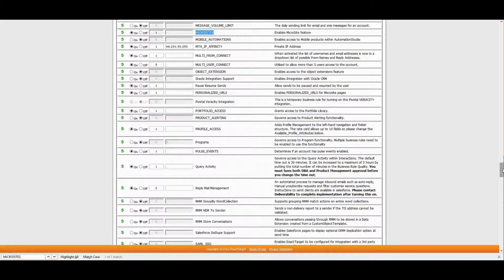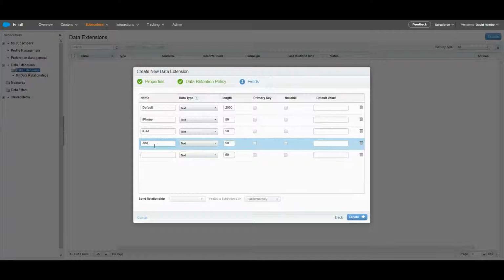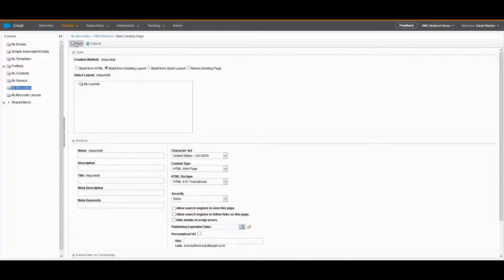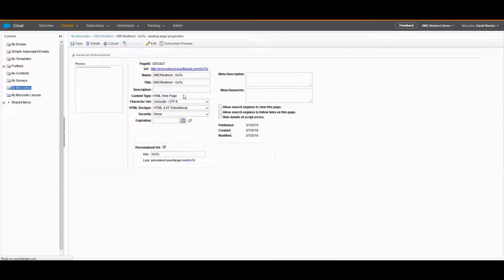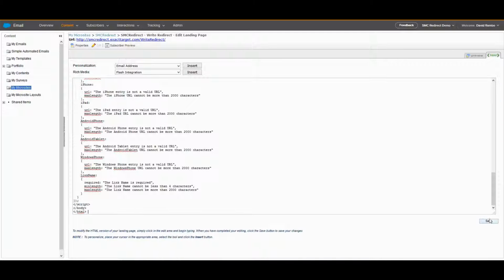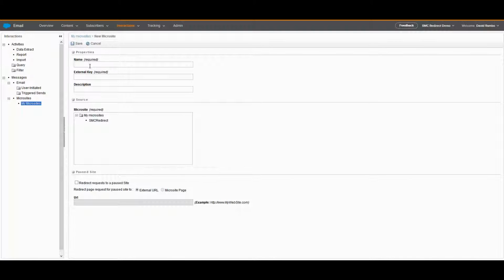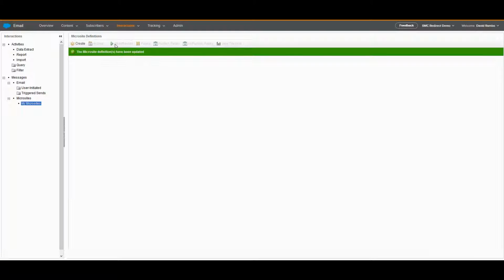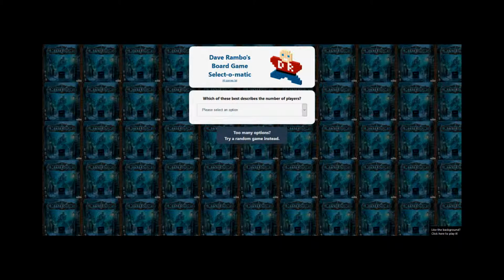SMC Redirect Tutorial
Documentation for setting the SMC Redirect Tool up in your Salesforce Marketing Cloud account. Allows you to create a single link that redirects differently on iPhone, iPad, Android Phone, Android Tablet, Windows Phone and desktop clients.